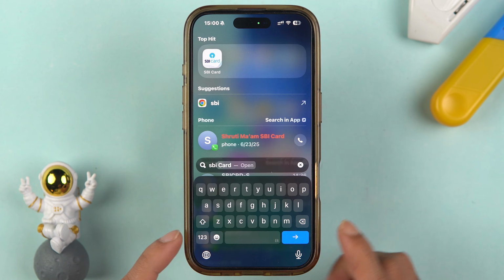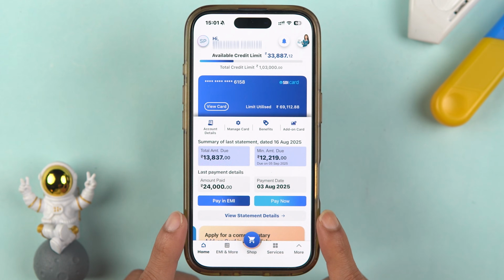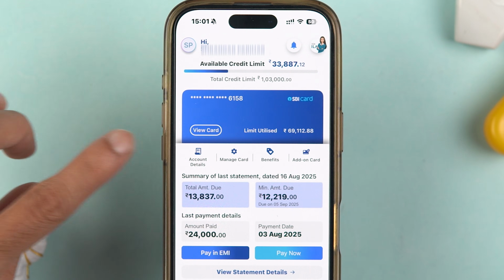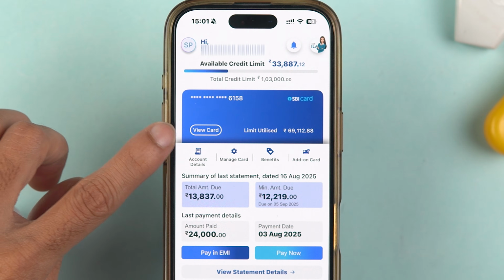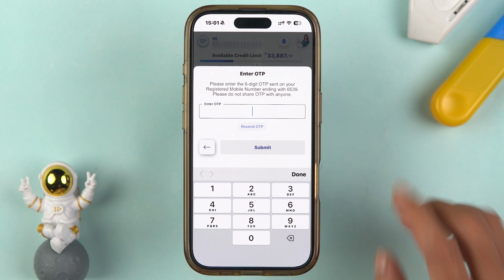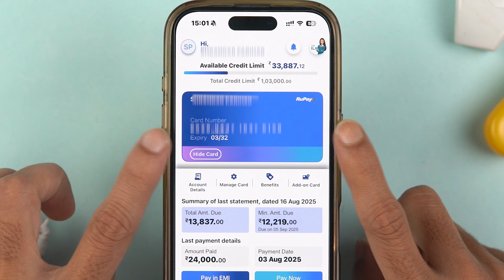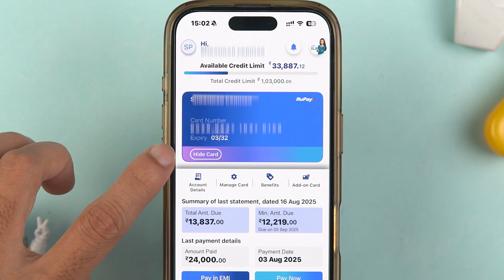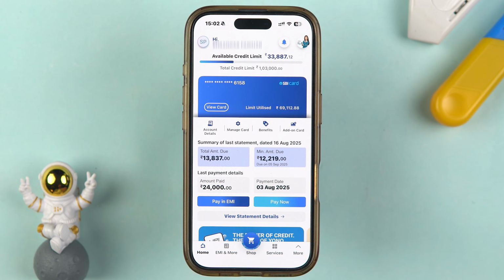How to See Credit Card Number in SBI Card App? Check SBI Credit Card Number Online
Want to know how to view your SBI credit card number using the SBI Card mobile application? In this video, I have shown the step by step process to know your SBI credit card number online safely. Whether you are using Android or iPhone, the method is the same for all devices.

You will learn how to log in to the SBI Card app, complete OTP verification, and view your card details including credit card number, available limit, total limit, and usage. I have also discussed how you can hide or unhide your card number anytime using the SBI Card app without any security risk.

Watch the video till the end to understand the correct process and avoid common mistakes when checking your SBI credit card number online.